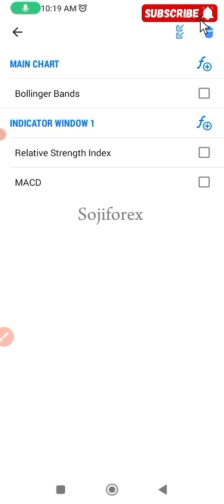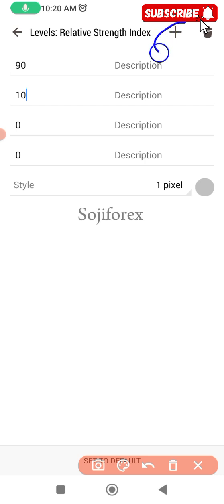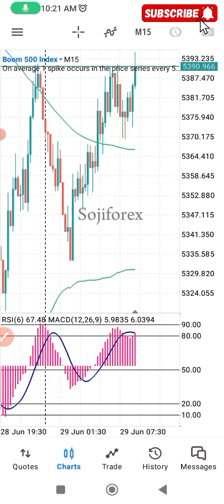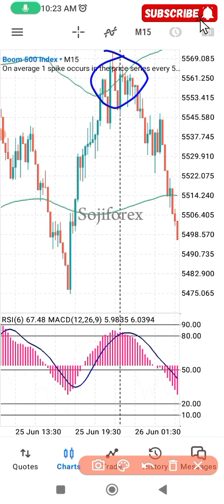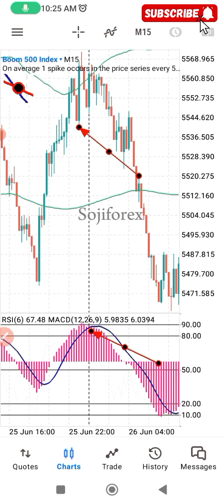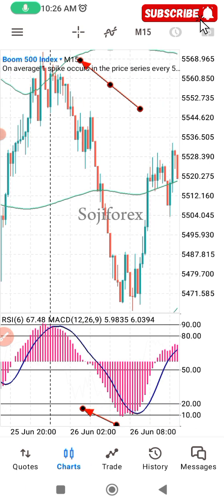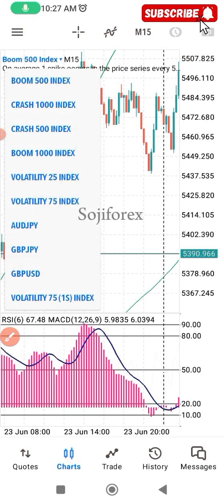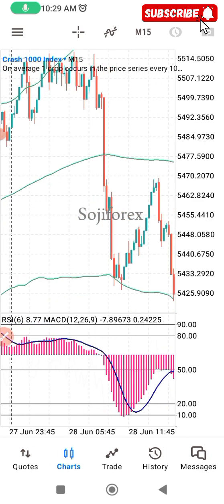🔥🤑 How to Trade Deriv Boom & Crash Using the M5 & M15 Timeframe as a Beginner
In this lesson you will learn how to Trade Deriv Boom & Crash Using the M5 & M15 Timeframe with a 98% accuracy as a beginners.

Ask your questions using the comments section.
Thanks!